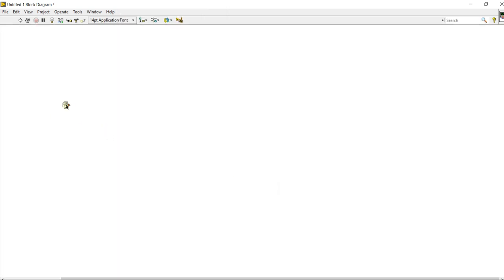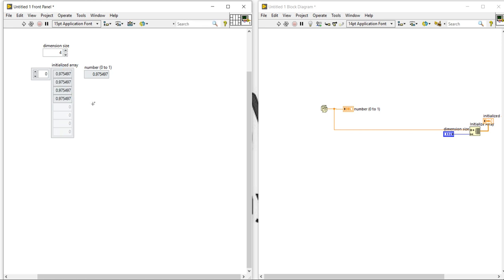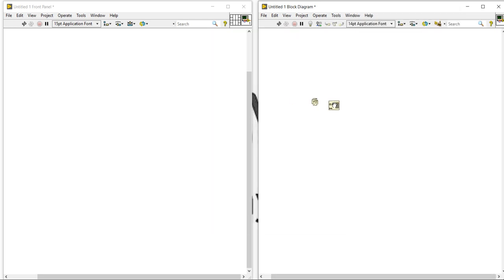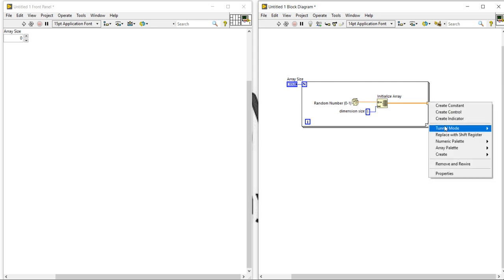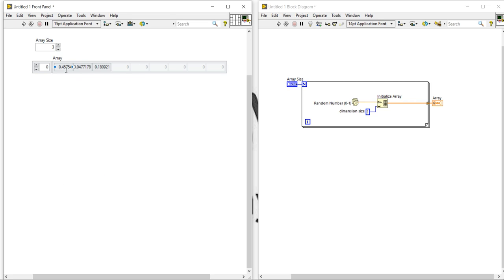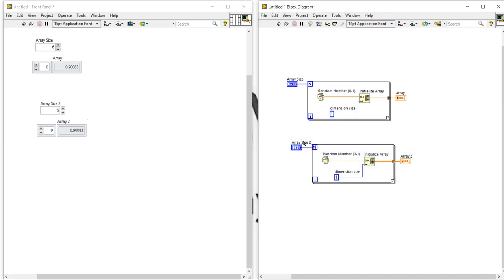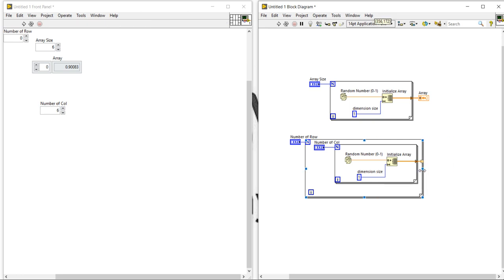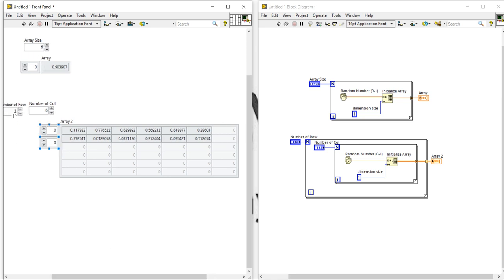Random Array Generation Using Initialisation